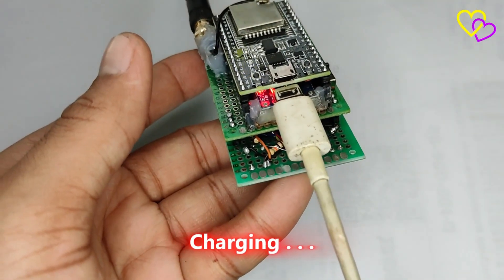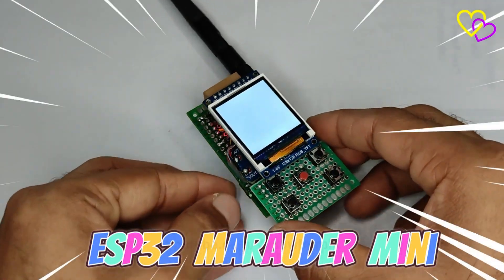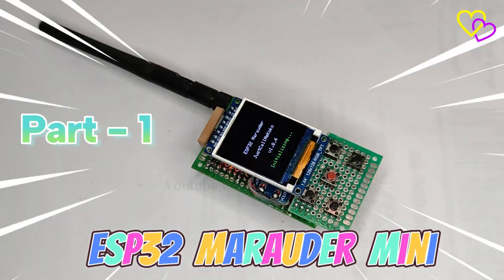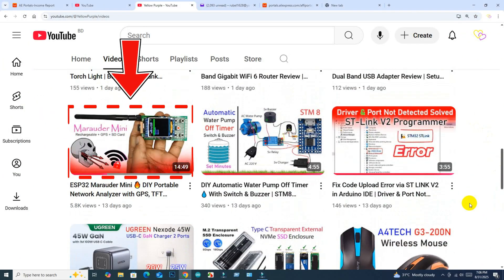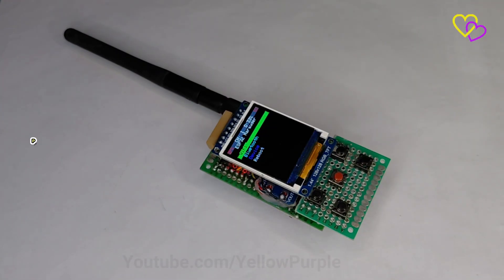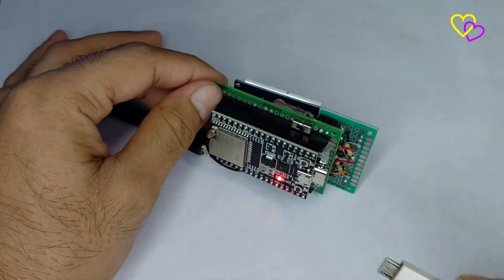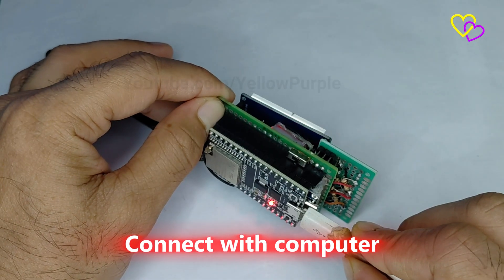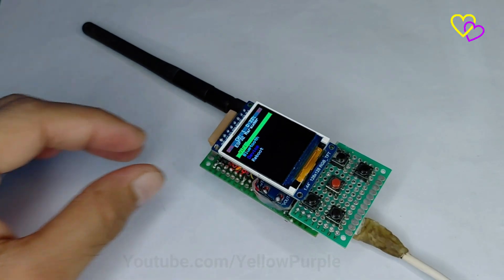ESP32 Marauder Mini Part 2 🔥 Install Bruce Firmware & Test Features | Step-by-Step Guide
Upgrade your ESP32 Marauder Mini with the Bruce Firmware! 🚀
In this Part 2 video, I’ll show you step by step how to install the Bruce firmware on the ESP32 Marauder Mini we built in Part 1. The circuit remains the same — TFT display, GPS module, SD card, LiPo battery, TP4056 charger, and MT3608 boost converter — but here we’ll flash the new firmware and explore its features.

This tutorial is perfect for makers, electronics hobbyists, and anyone interested in DIY ESP32 projects. I’ll walk you through the firmware upload process and show how the Bruce firmware works in real time.

🔗ESP32 Development Board
🔗ESP32 Development Board
🔗ESP32 Development Board
🔗1.44" TFT SPI LCD Display
🔗10K Resistors
🔗5-Way Tactile Switch (Joystick )
🔗GPS Module NEO-6M
🔗GPS Module ATGM336H
🔗Micro SD Card Module
🔗TP4056 Charging Module
🔗3.7V LiPo Battery
🔗Tactile Push Buttons
🔗Double-Sided PCB Board
🔗ON/OFF Toggle Switch
🔗Jumper Wires / Dupont Wires
🔗MT3608 (Boost Converter)
🔗8 Colors 30AWG Wire
🔗SMA Connector Antenna

🔗ESP32 Development Board
🔗ESP32 Development Board
🔗ESP32 Development Board
🔗10K Resistors
🔗GPS Module NEO-6M
🔗GPS Module ATGM336H
🔗TP4056 Charging Module
🔗3.7V LiPo Battery
🔗Tactile Push Buttons
🔗Double-Sided PCB Board
🔗ON/OFF Toggle Switch
🔗MT3608 (Boost Converter)
🔗SMA Connector Antenna